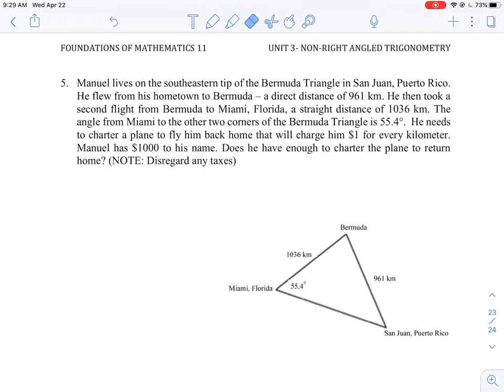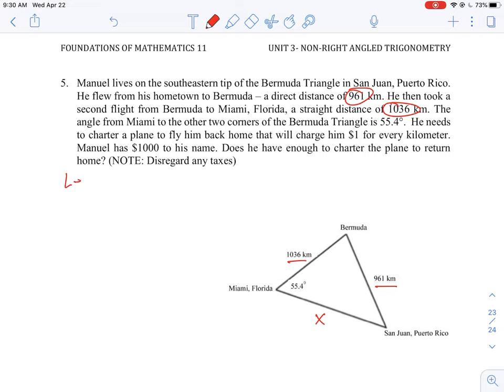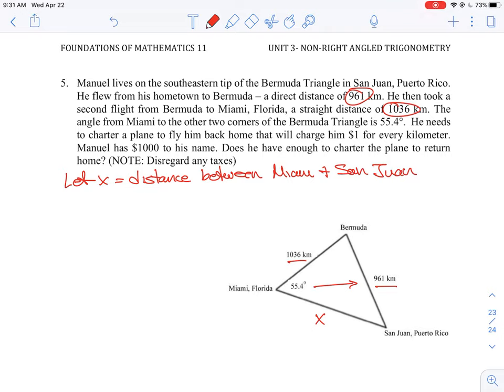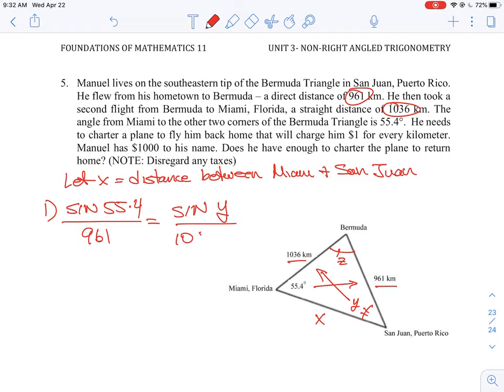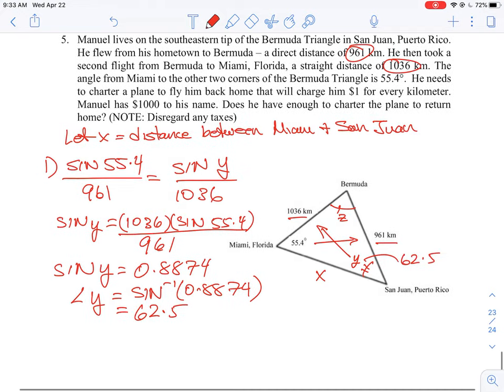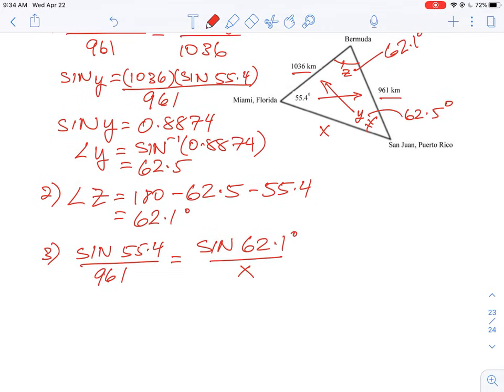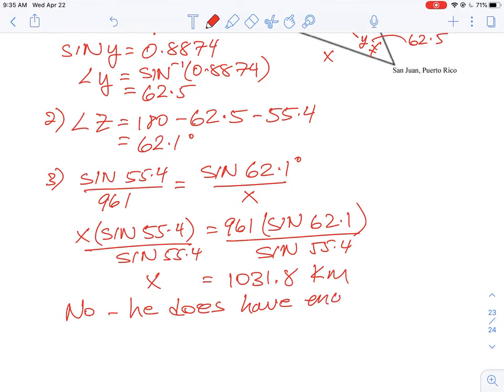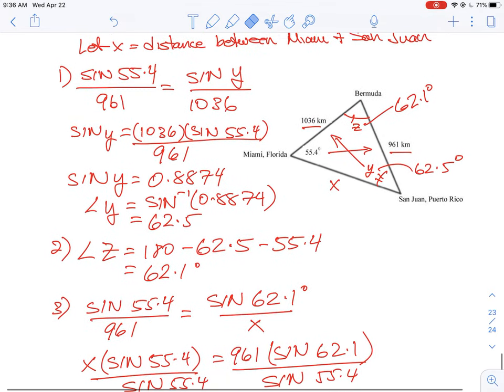U3 L5 Q5